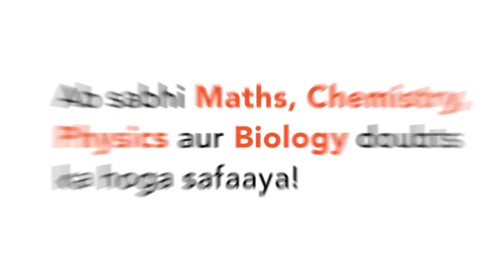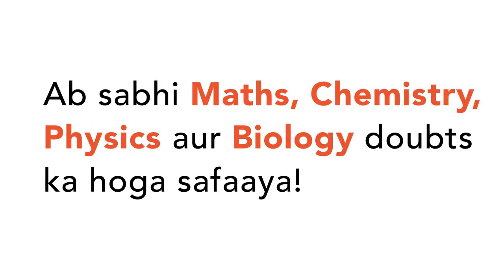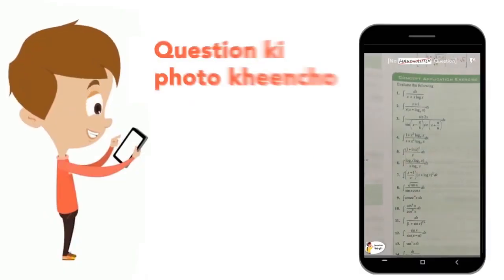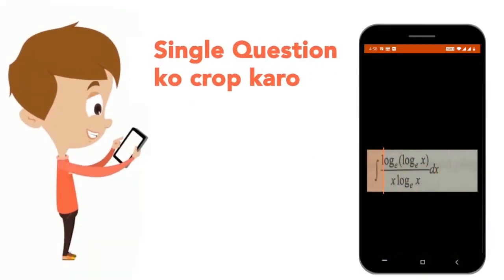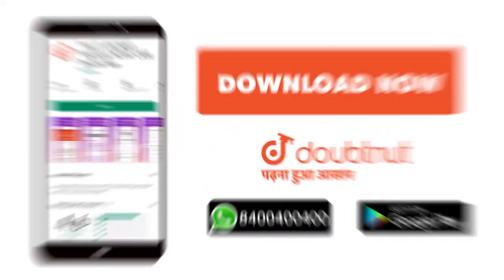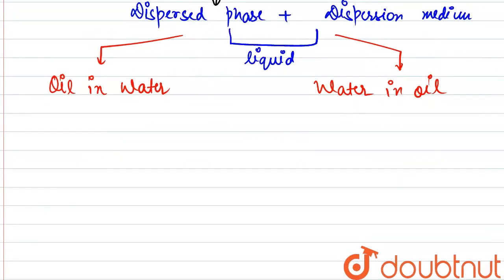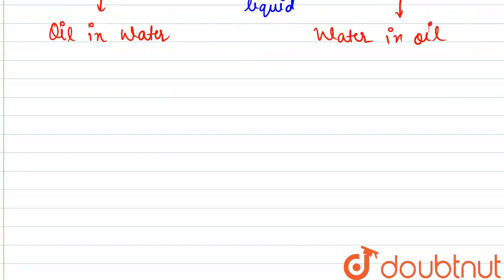What are emulsions ? What are their different types ? Give an example of each type ? | CLASS 12 ...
What are emulsions ? What are their different types ? Give an example of each type ?
Class: 12
Subject: CHEMISTRY
Chapter: XII BOARDS
Board:CBSE

👉 Have Any Query? Ask Us.